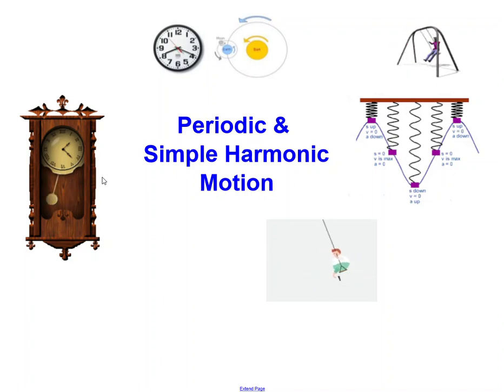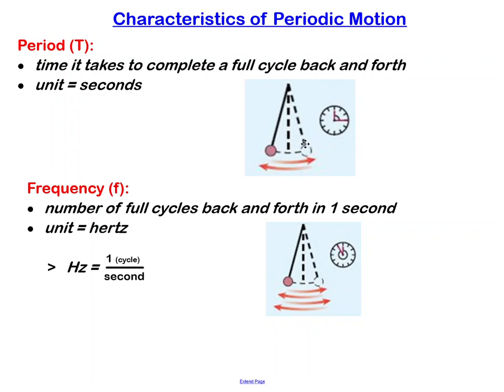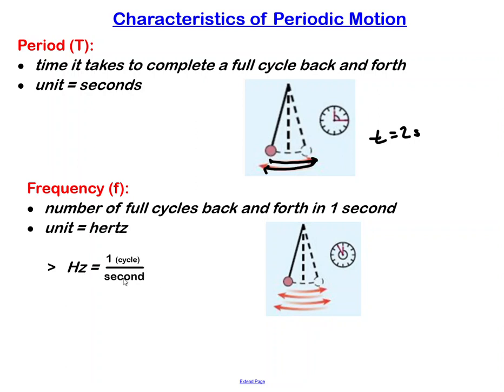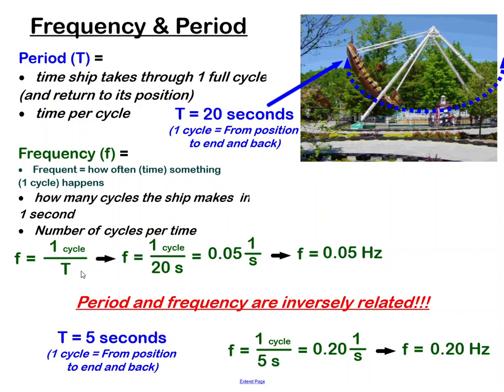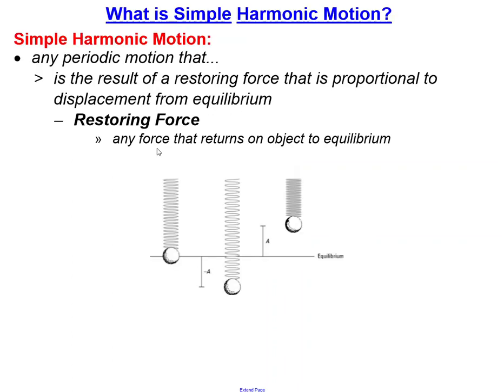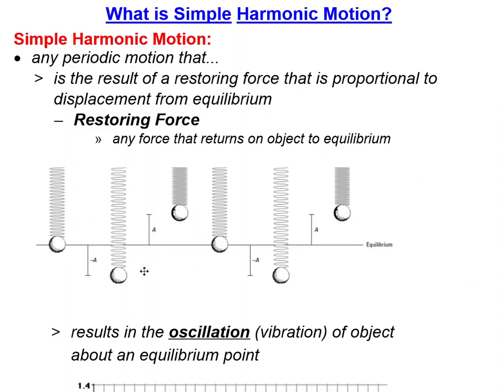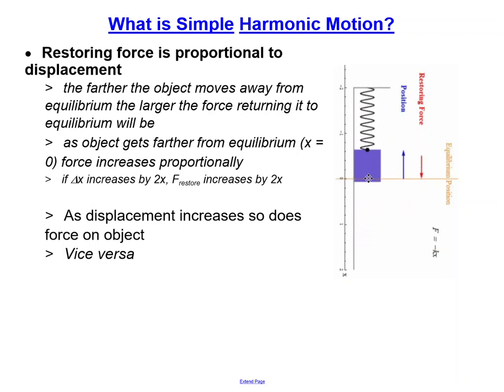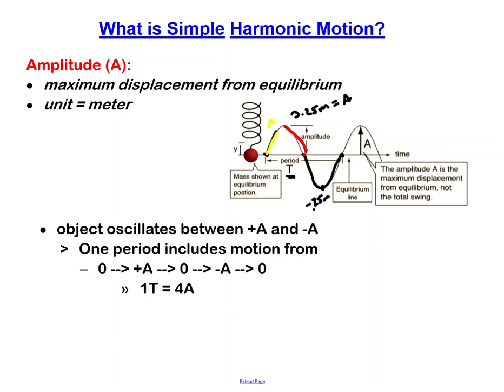Physics: Periodic & Simple Harmonic Motion (U1FQ#1)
An overivew of U1FQ#1 Periodic & Simple Harmonic Motion